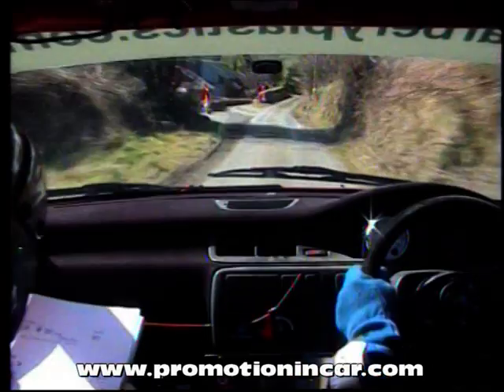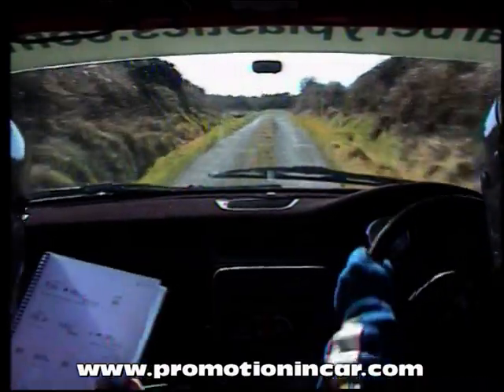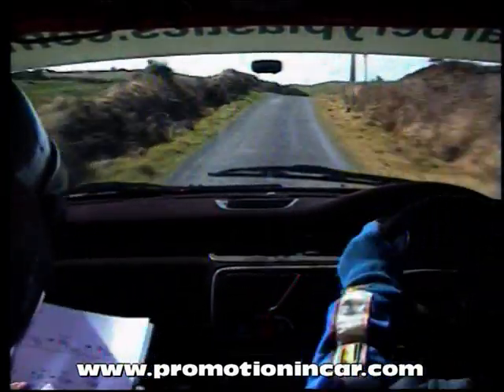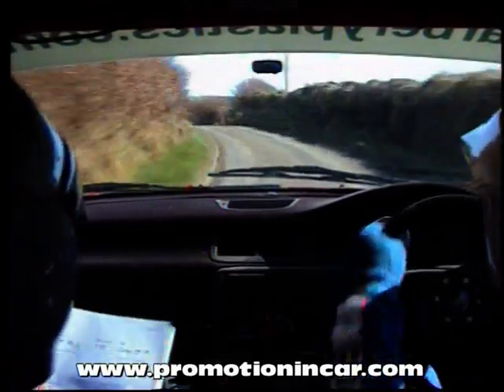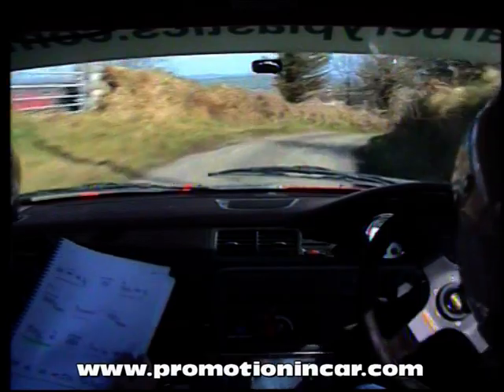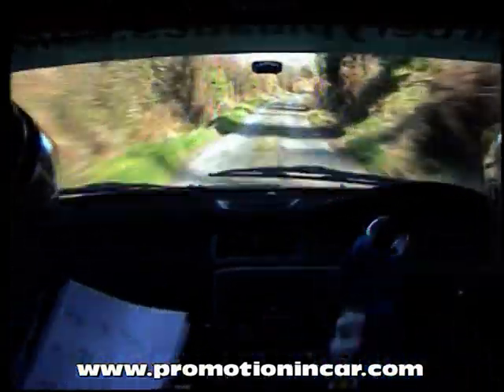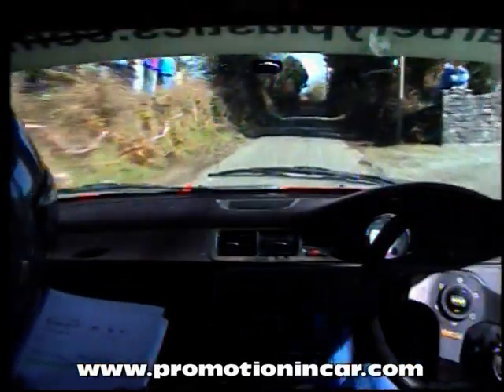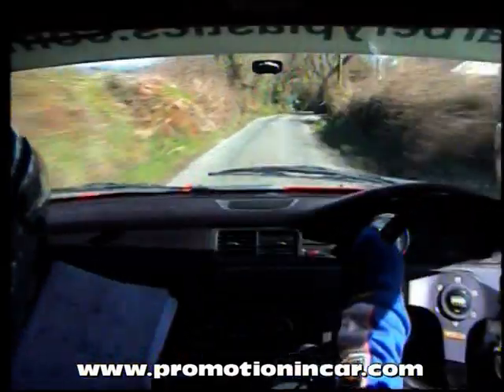West Cork Rally 2010 * In Car * Cal McCarthy & Eamon Dullea * ss12